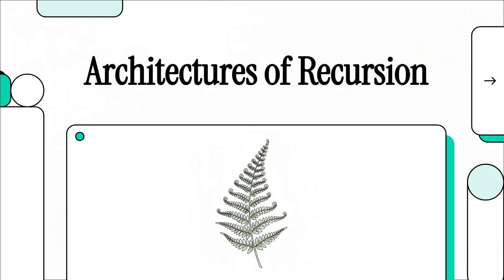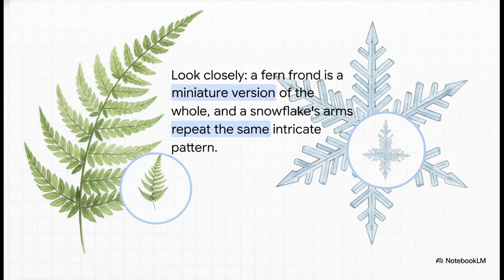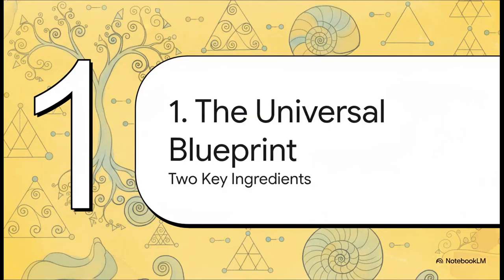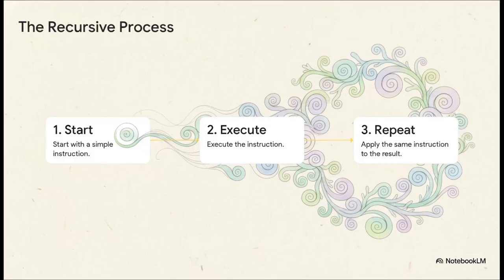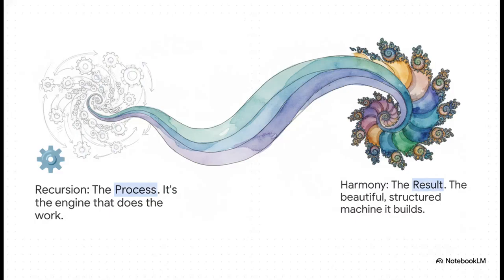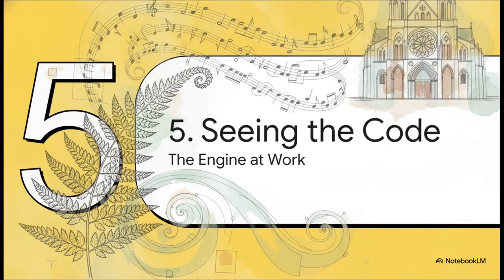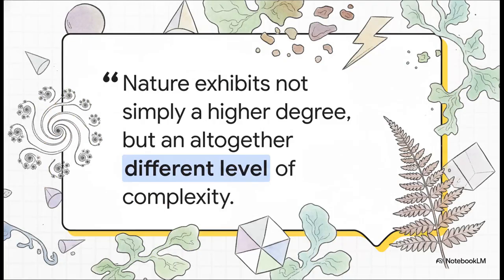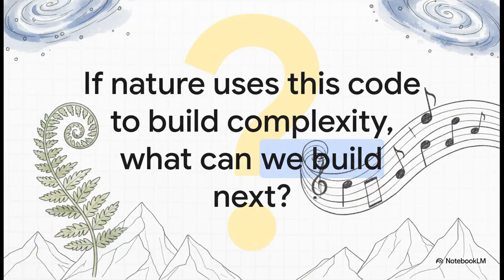Architectures of Recursion